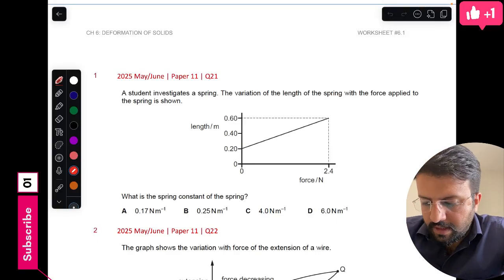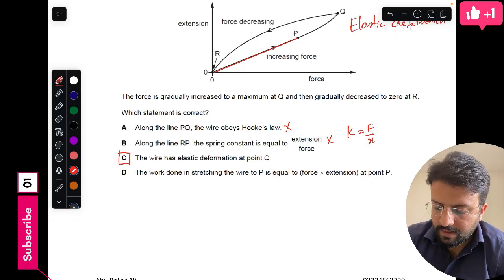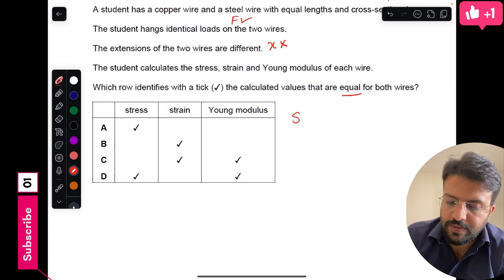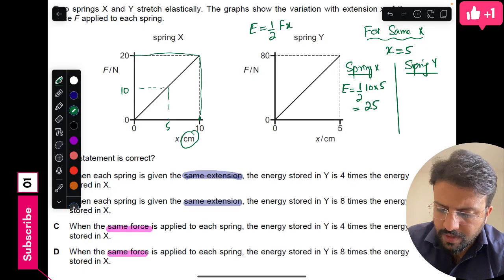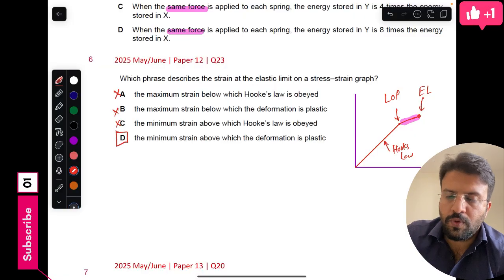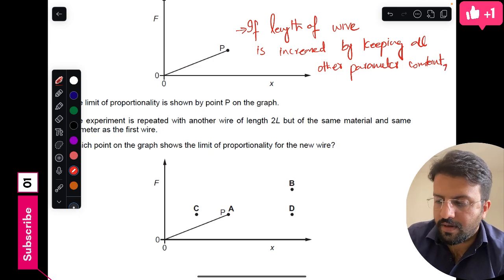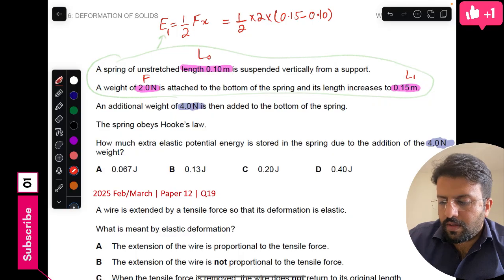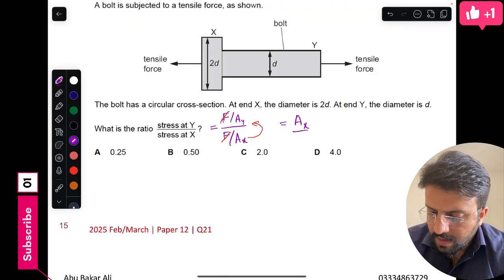Video Title: AS Physics 9702 | Deformation of Solids | Key Concepts & Exam Questions - Full Revision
Welcome to this complete revision guide on Deformation of Solids for AS Level Physics (9702). In this video, we break down all the essential concepts you need to know and apply them to real exam questions.

We will cover:

Elastic vs. Plastic Deformation: Understanding the difference and the limit of proportionality.

Hooke's Law: Force, extension, and the spring constant.

Stress and Strain: Definitions, formulas, and calculations.

Young's Modulus: The measure of stiffness and how to determine it from graphs.

Elastic Potential Energy: Calculating the energy stored in a stretched wire or spring.

Graph Analysis: Interpreting Force-Extension and Stress-Strain graphs.

Exam Question Walkthrough: Step-by-step solutions to common exam-style questions to build your confidence.

Whether you're learning this topic for the first time or revising for your exams, this video will provide you with a solid understanding of solid mechanics.